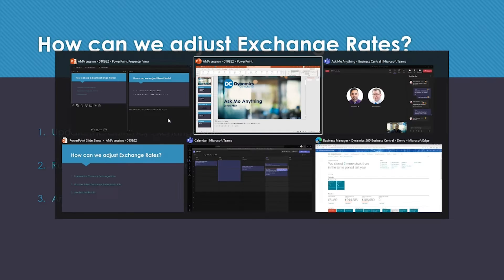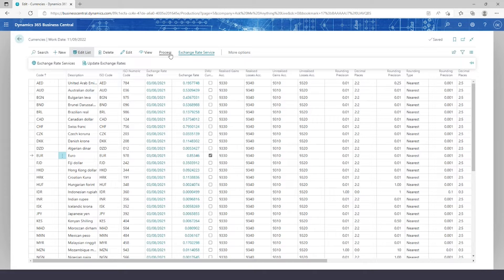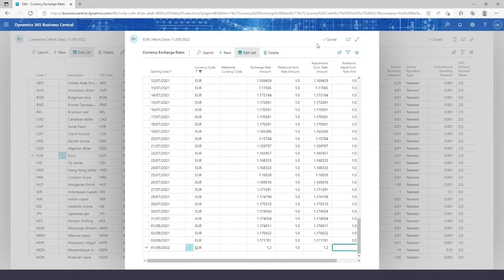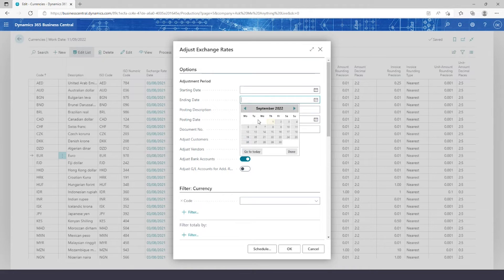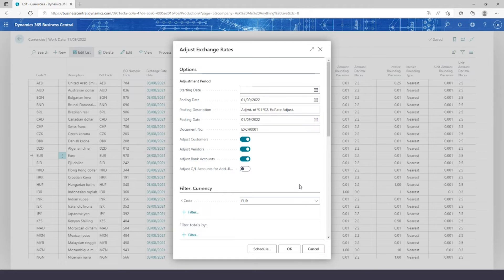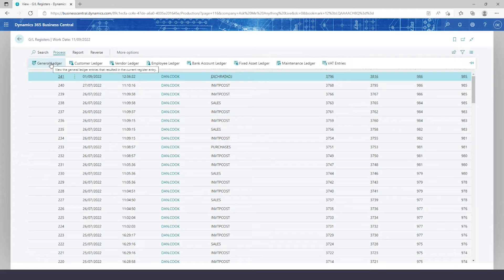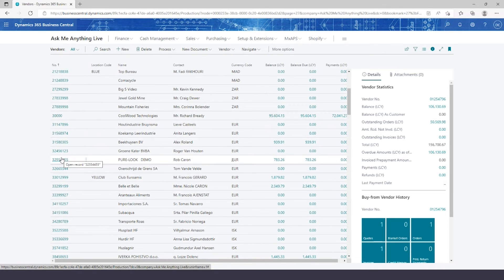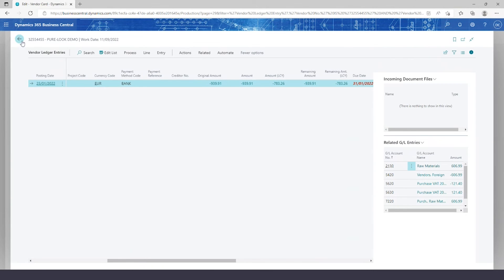How do I adjust exchange rates in Business Central?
In this video, recorded as part of our Ask Me Anything sessions, we answer a common question - how to adjust exchange rates in Business Central.